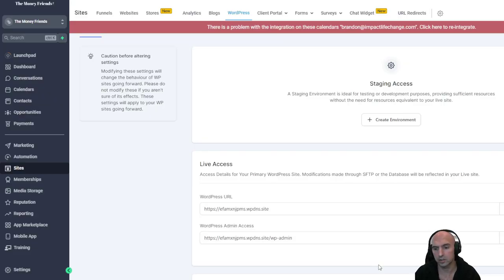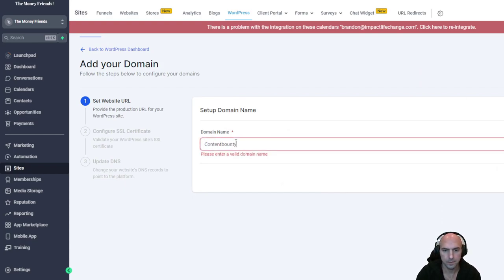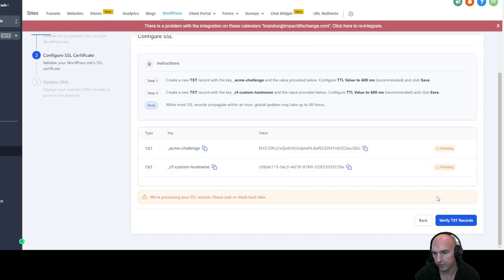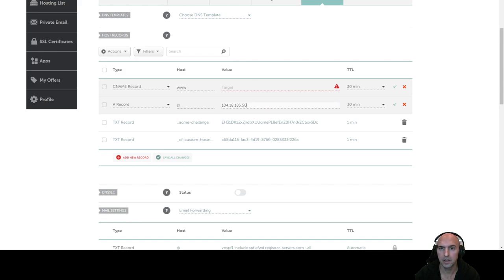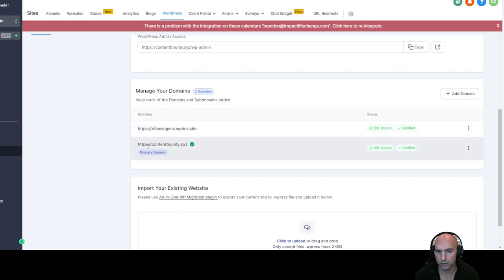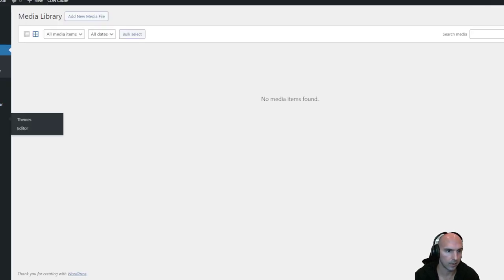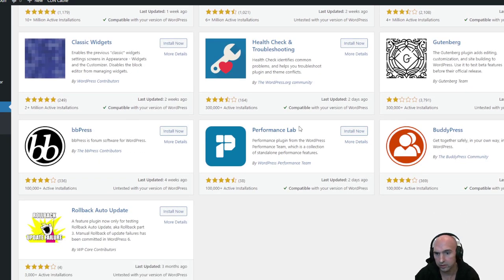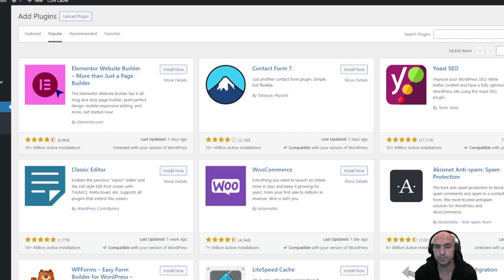Set Up Wordpress on Gohighlevel - A Step-by-Step Guide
In this video, we'll show you how to set up WordPress on GoHighLevel. Whether you're a beginner or looking to streamline your website creation process, this step-by-step guide will help you get your WordPress site up and running in no time.

What We'll Cover:

Introduction to GoHighLevel and its benefits
Setting up your GoHighLevel account
Installing WordPress on GoHighLevel
Configuring your WordPress site for optimal performance
Tips and tricks for managing your WordPress site within GoHighLevel

Timestamp:
0:00 - Introduction
0:30 - Set Up
1:00 - Domain
2:00 - Installing WordPress on GoHighLevel
3:00 - Add A User
4:00 - Inside Wordpress

Make sure to watch the entire video to get the most out of your WordPress setup on GoHighLevel.